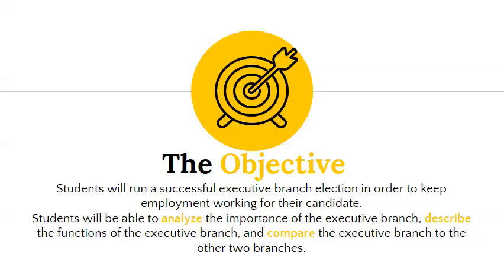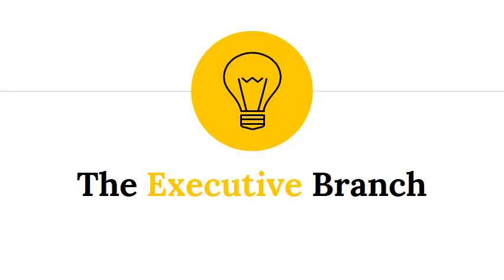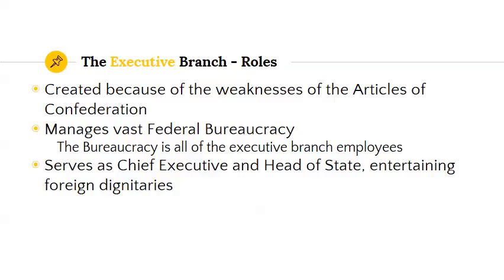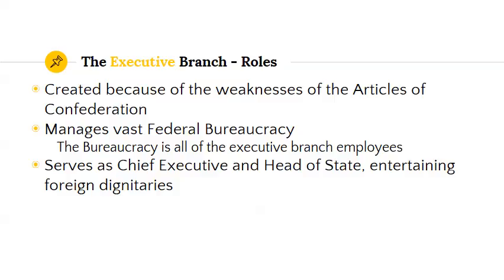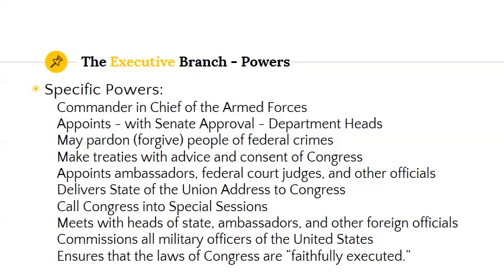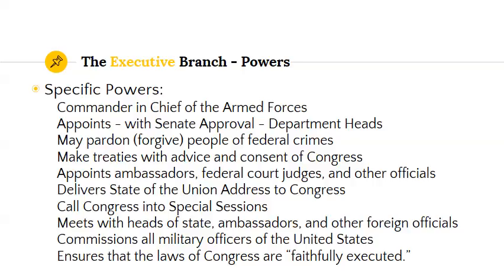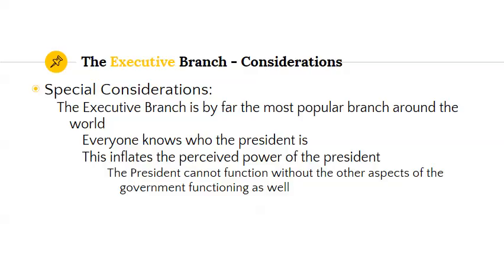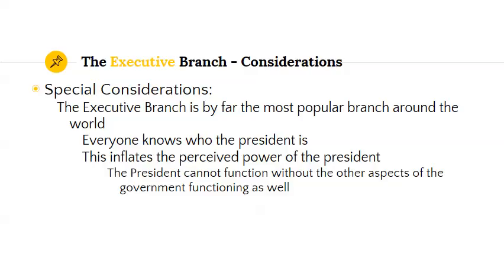Introduction to The Executive Branch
Short introduction to the Executive Branch